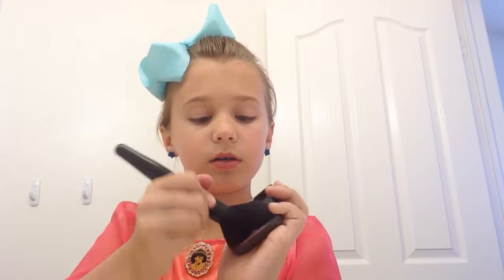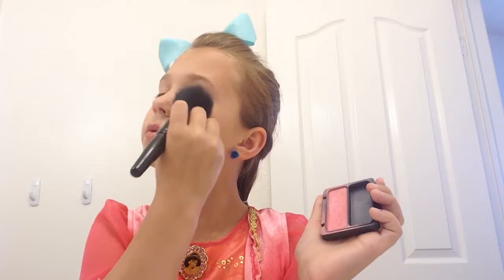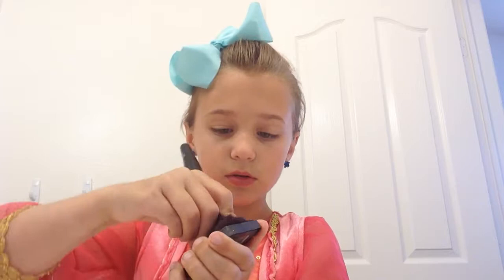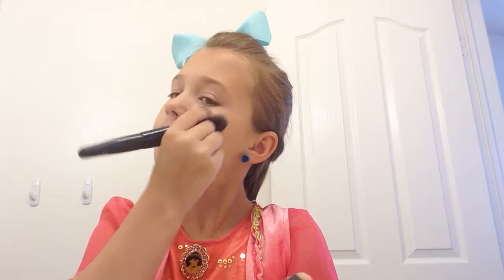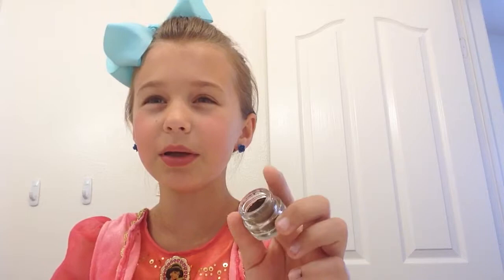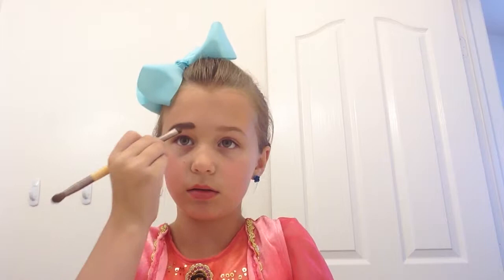Sarah's "Princess Jasmine" make-up tutorial